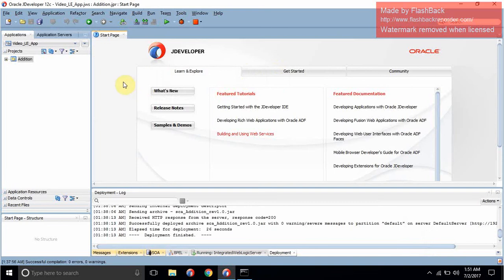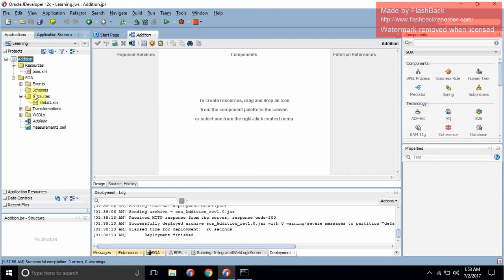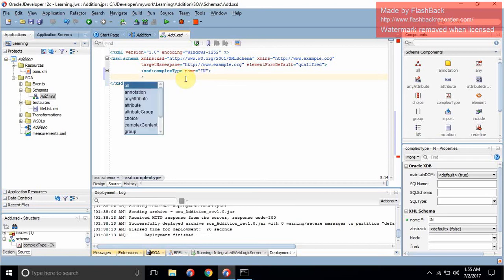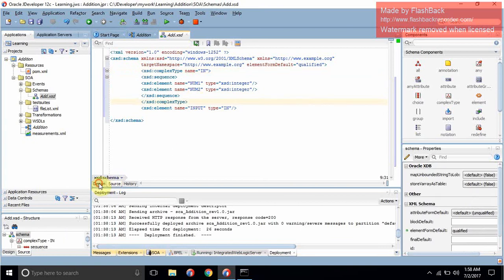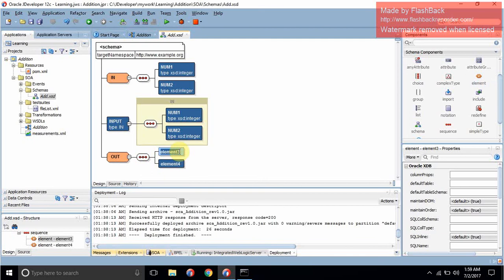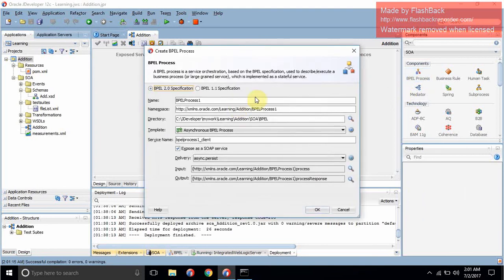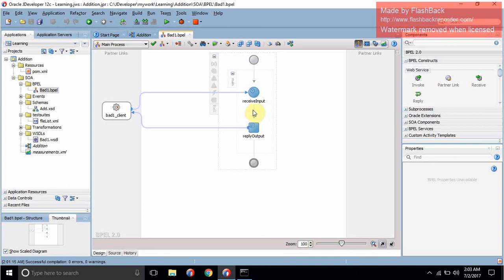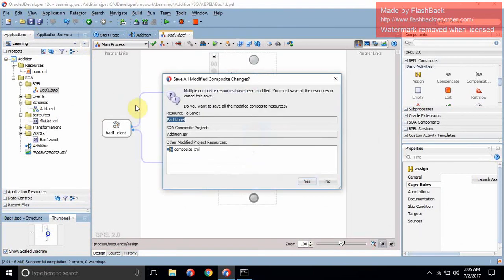Addition Using BPEL In SOA Suite 12c | First Composite in SOA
Addition of two numbers using BPEL
Oracle SOA Suite 12C